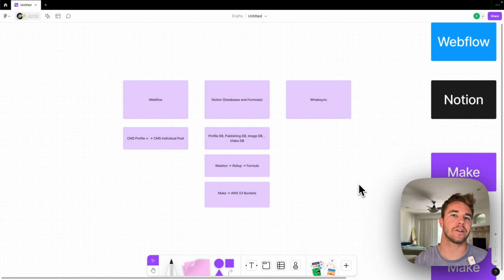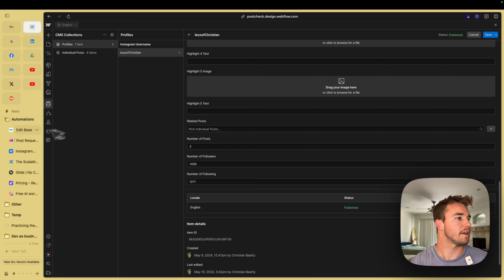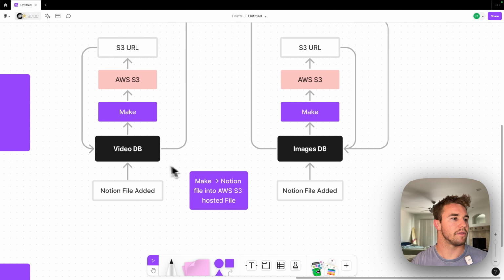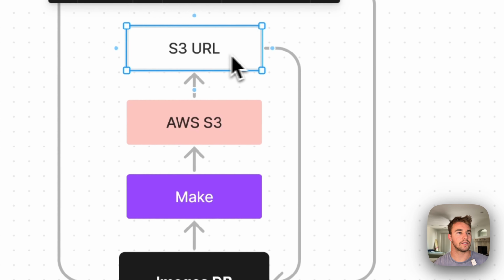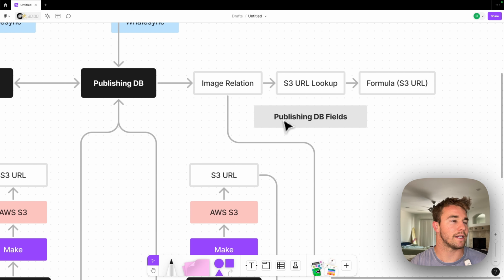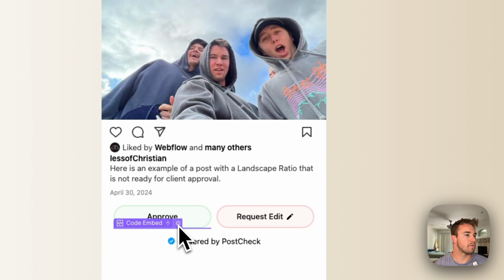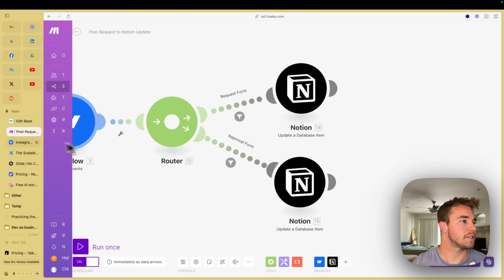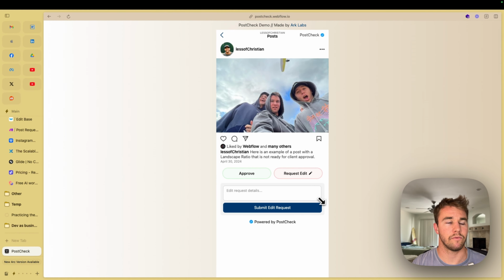How to Make an Instagram Post Approval Software with Webflow, Notion, Whalesync, and Make: Part 2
This is part 2 of the Instagram Post Approval Software build.